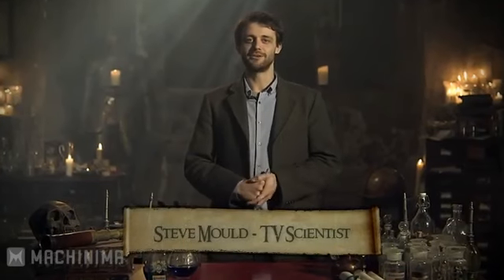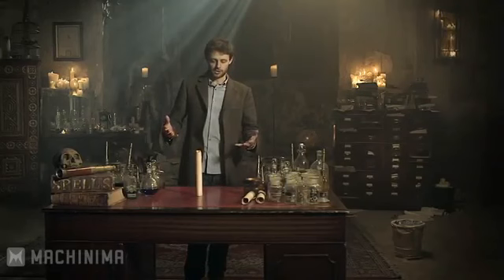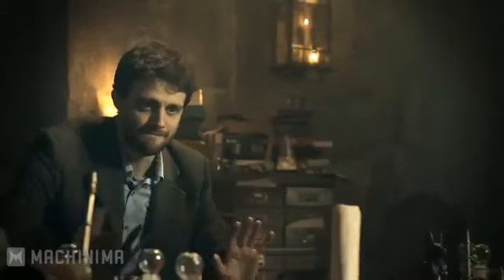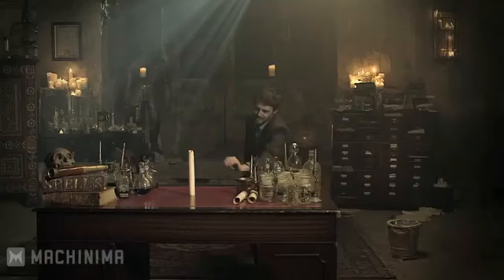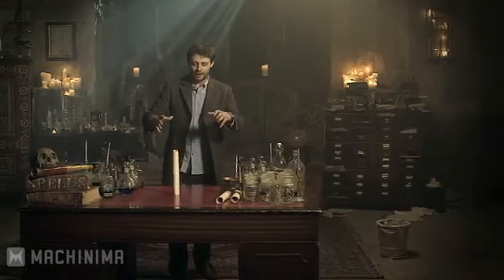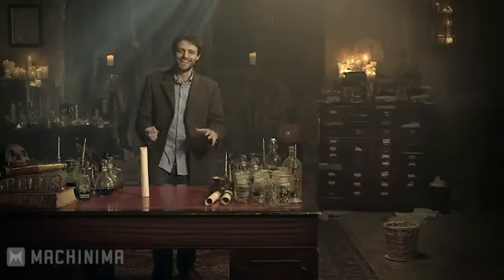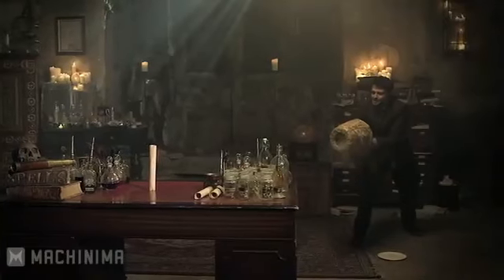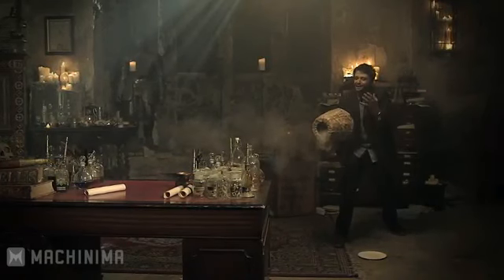Sorcery Science of Magic Wind Spell [HD]615